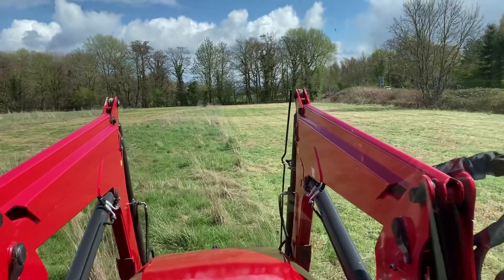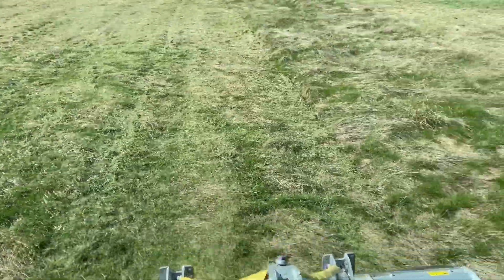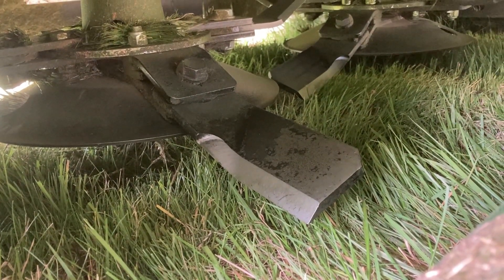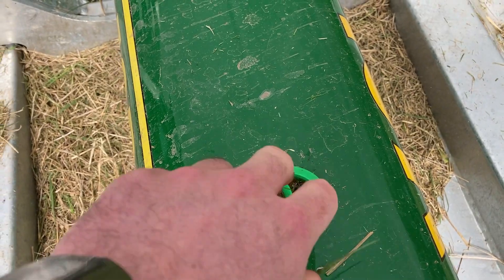Major Cyclone MJ31-250 Rotary Shredder Review - A FLAIL MOWER REPLACEMENT?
In this video, we take a 'first look' at the new to us Major Cyclone rotary shredder. Claims by Major are a 25% reduction in horsepower requirements, and 25% less fuel used when compared to an equivalent flail mower. Sizes available are from 2.00m (6'5") right up to a folding 9.2m (30') model.